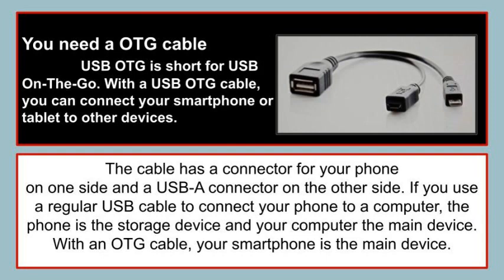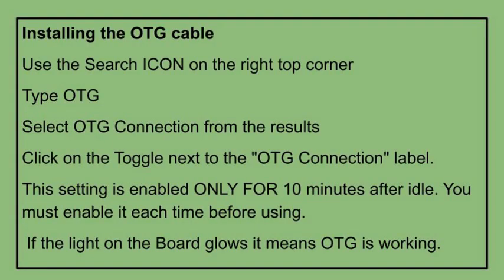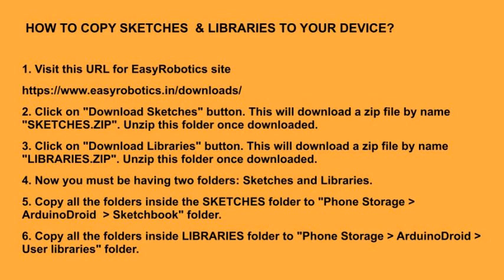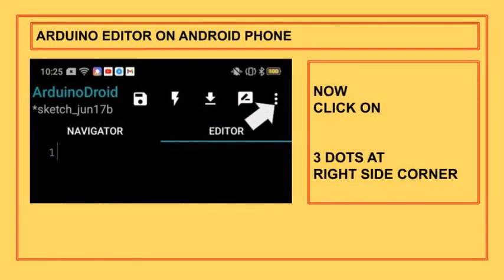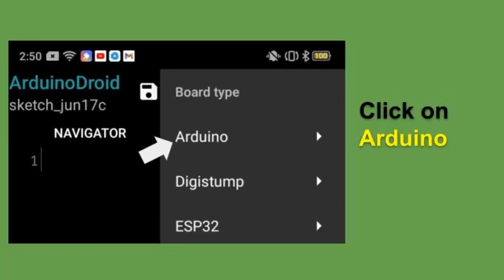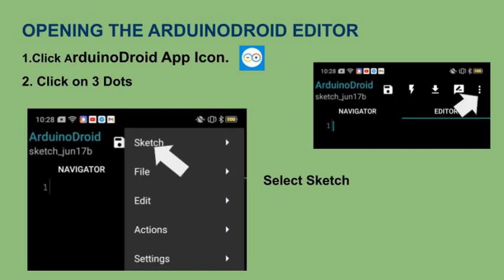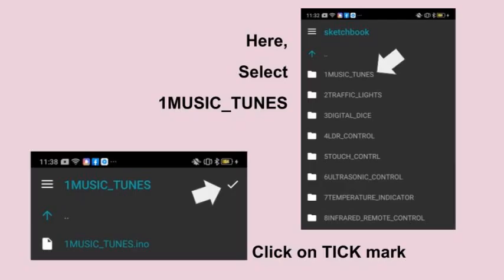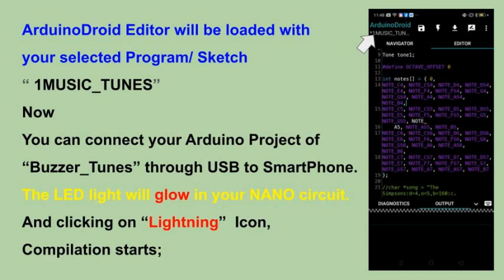Using Arduino on Mobile Phone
If you don't have a Computer to Compile / Upload your Arduino projects,                Don't worry I  will explain how to Compile / Upload with a
ANDROID SMART PHONE .